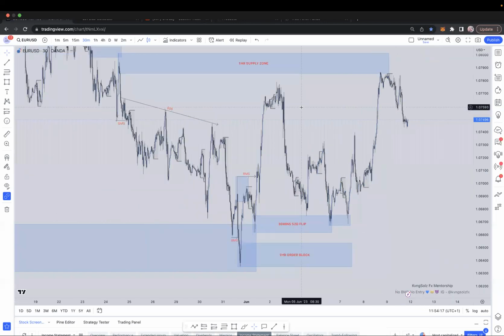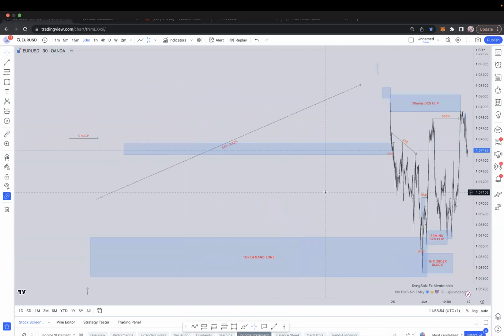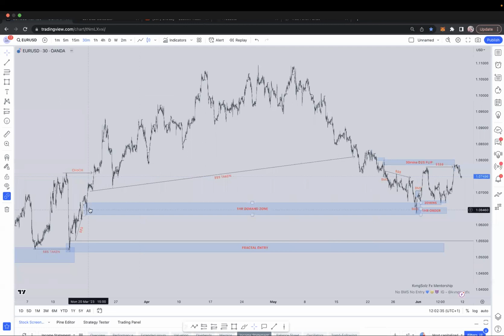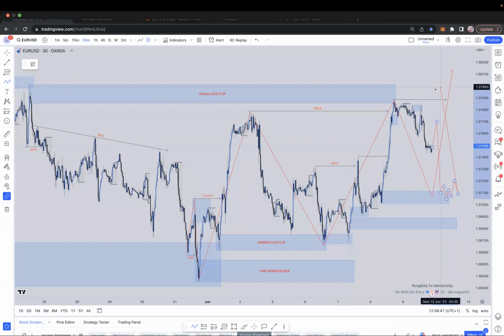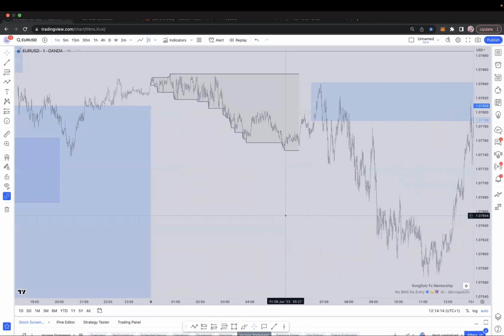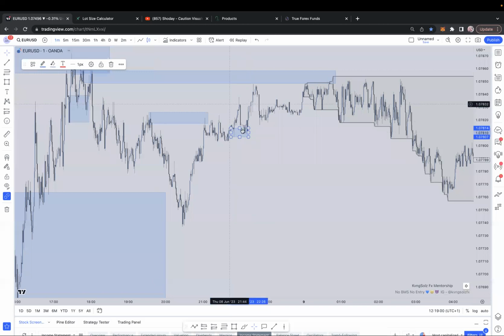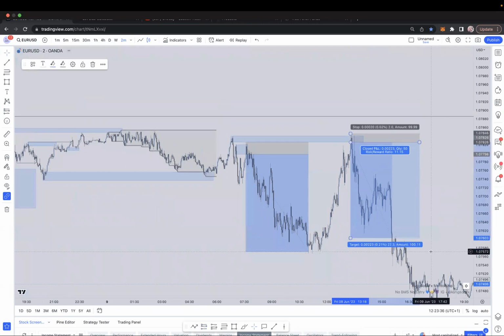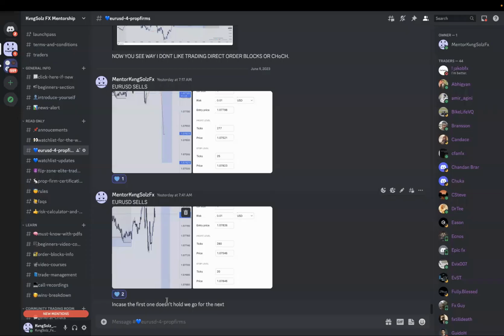DEVIL ADVOCATE STRATEGY - SMC - FLIP ZONES - ZOOM CALL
You want to trade alongside with me? Join my mentorship for 200$ one time payment for life time access.